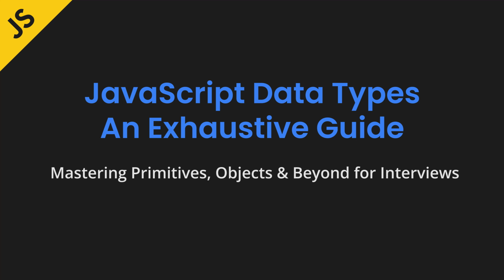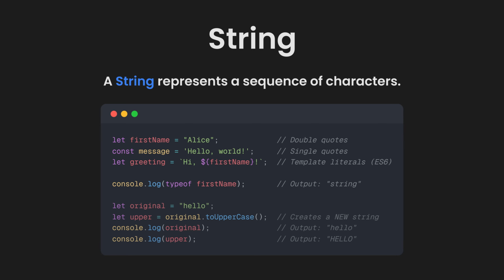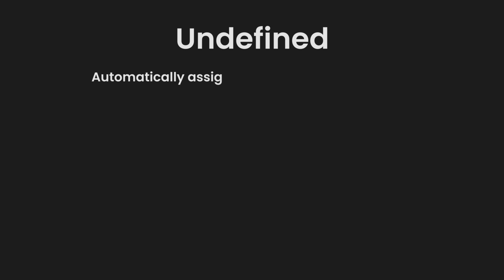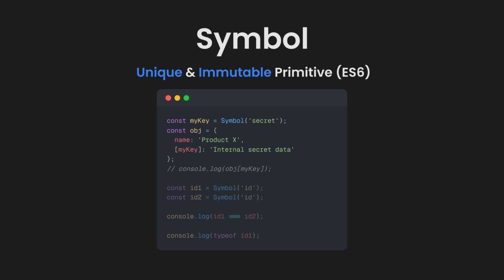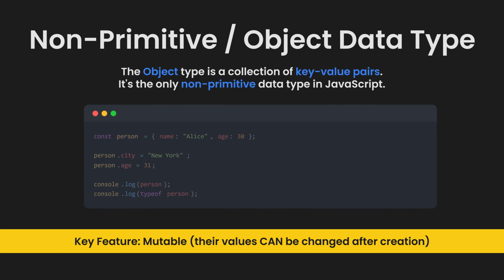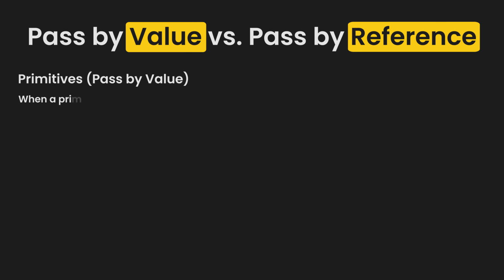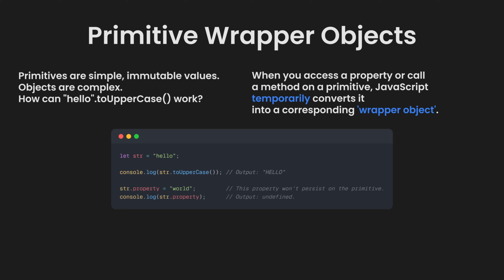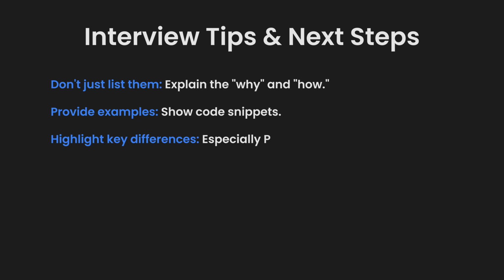Learn JavaScript Types Fast With These Tricks!